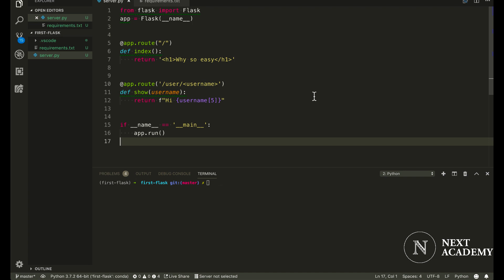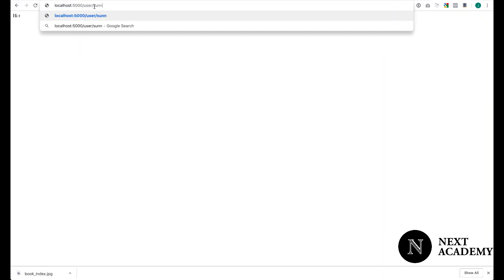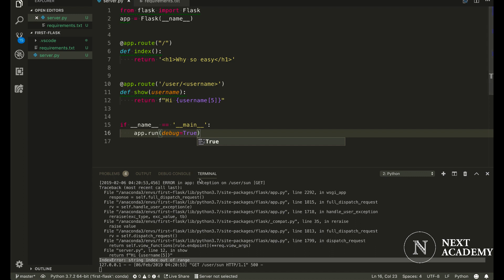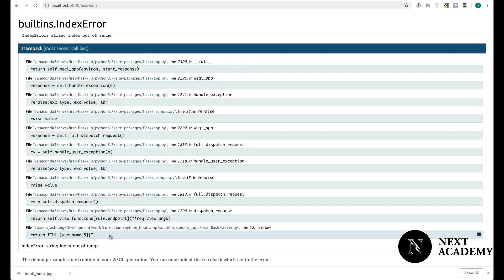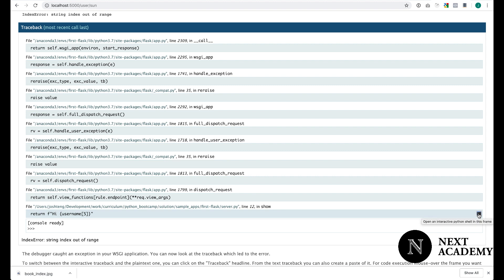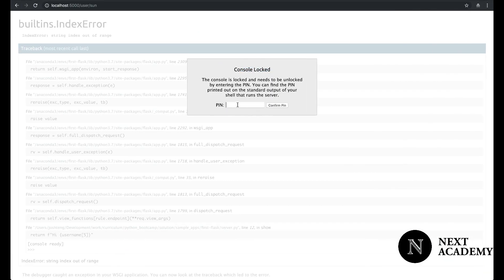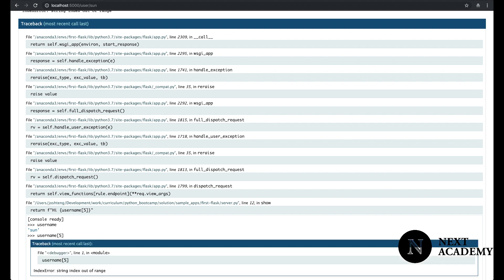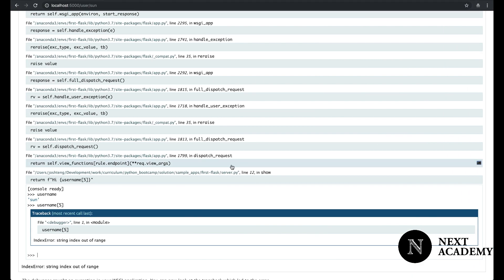Debugging Flask Apps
This is one of the challenges at NEXT Academy's Python Full-Stack Web Development Bootcamp.